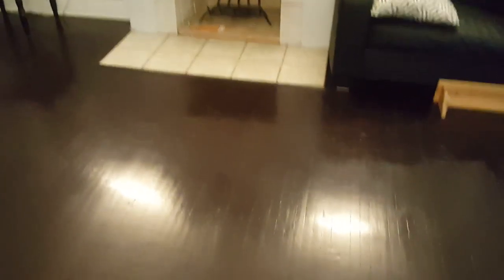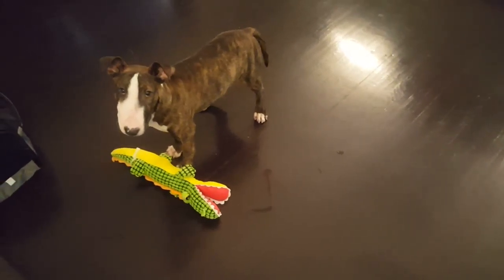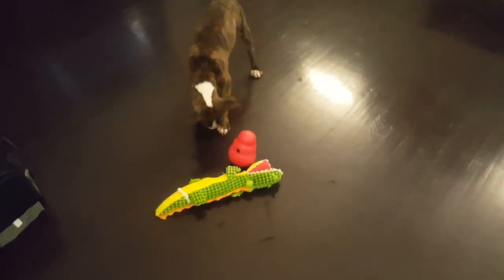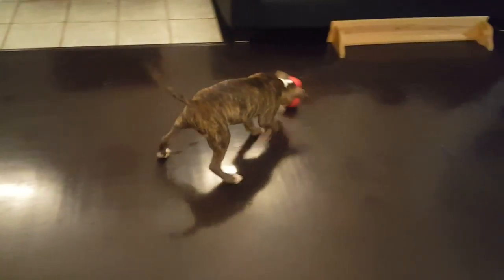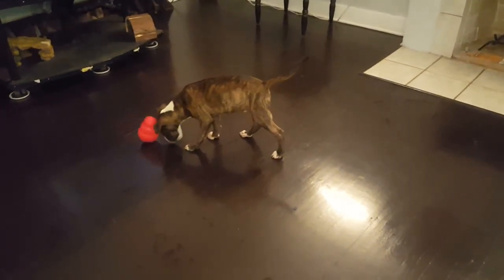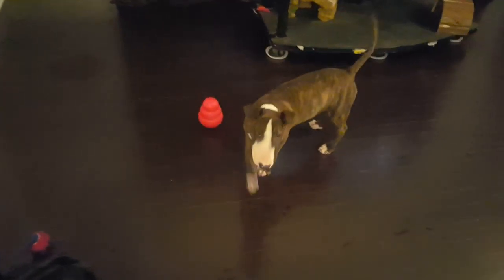Odin the Bull Terrier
This video just shows a few things odin has learned he's about 5 months old and in the future if you guys like I can go over a more detailed video about food treats and how I taught I'm tricks, give me your feedback and thanks for watching.